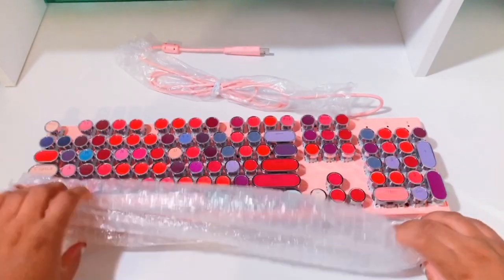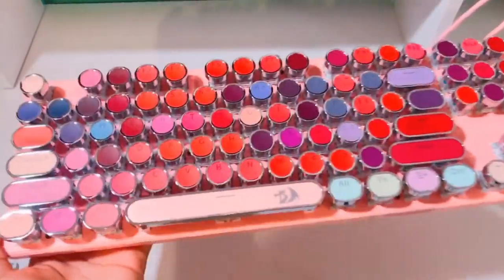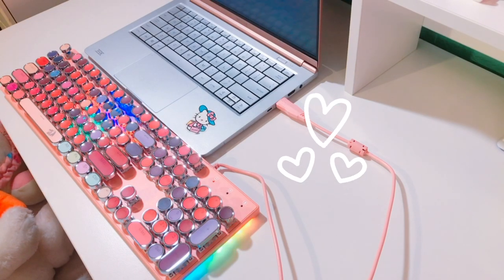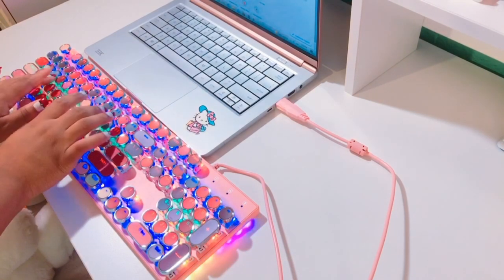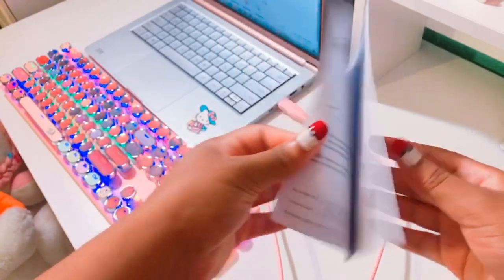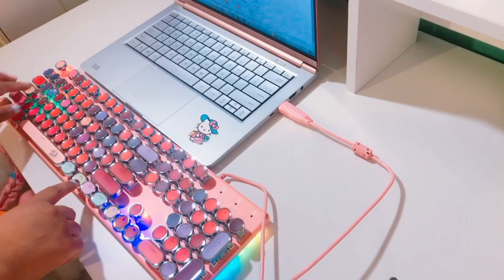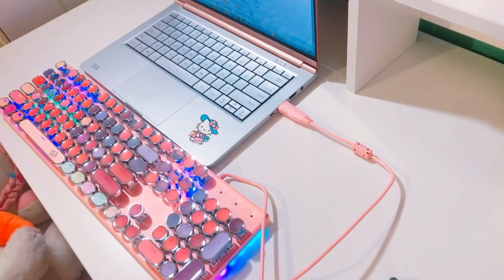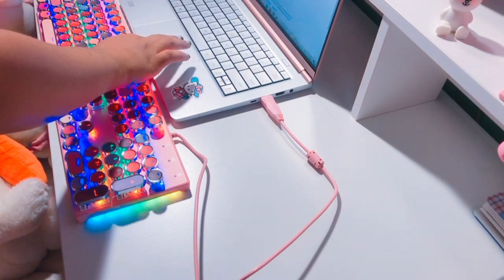UNBOXING A CUTE & AESTHETIC KEYBOARD!!( Lipstick Typewriter Mechanical Gaming Keyboard)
Hey everyone! Today I am going to be unboxing these really cute pink headphones!! I am unboxing the  Lipstick Typewriter Mechanical Gaming Keyboard and giving my thoughts on how I feel about it!

Thank you so much to Spring in Original on amazon for providing this product to review.

LIPSTICK MECHANICAL GAMING KEYBOARD*✭˚･ﾟ:

VALID FROM: 07/22/20219:00 AMPDT - 07/29/202111:59 PMPDT

SPRING IN ORIGINAL ON AMAZON*✭˚･ﾟ:

⑅•ᴗ•⑅꒱
MUSIC IN VIDEO